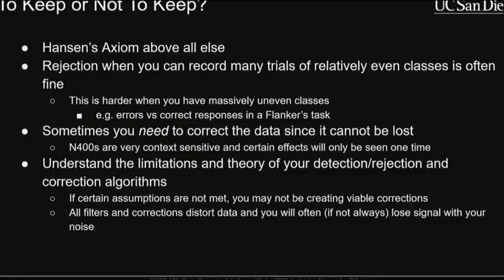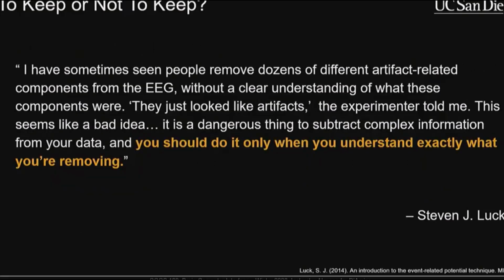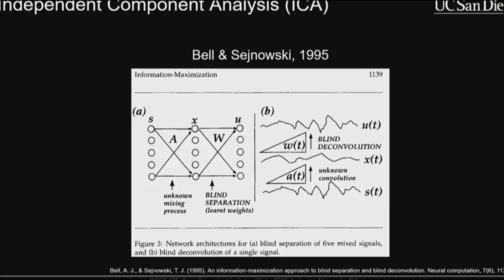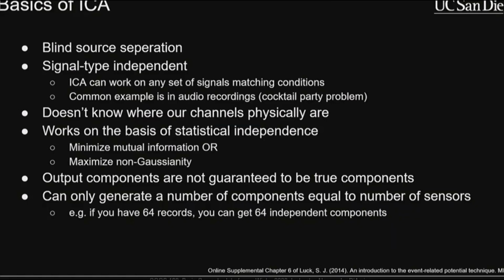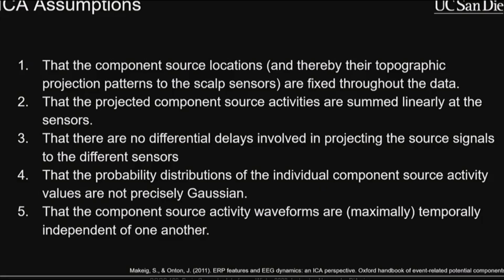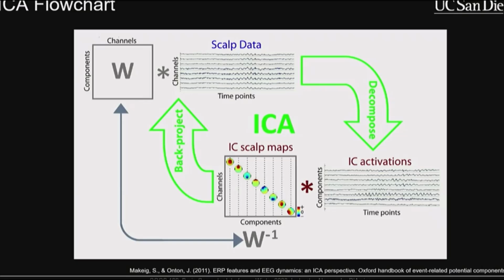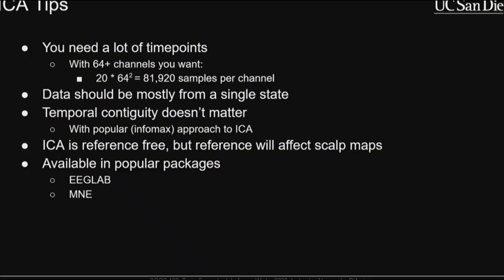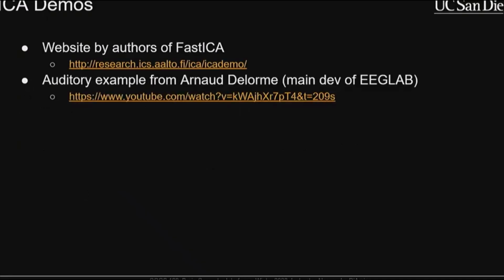[11] Independent Component Analysis (ICA)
No clue why the video is cropped weirdly, that's just how Podcast recorded it.